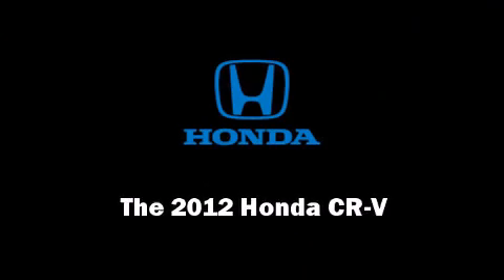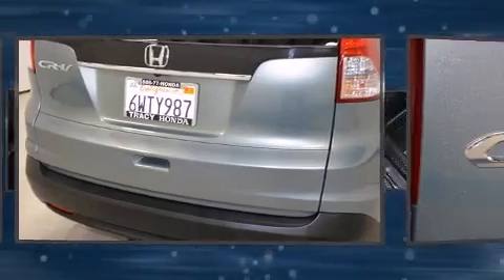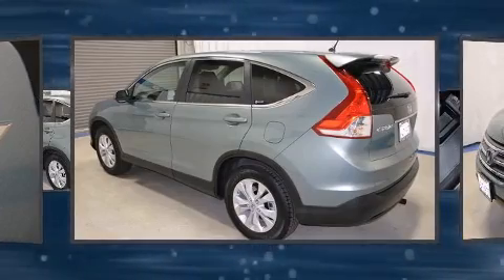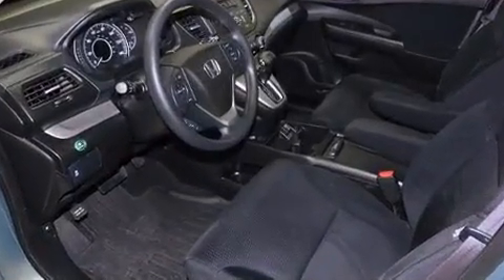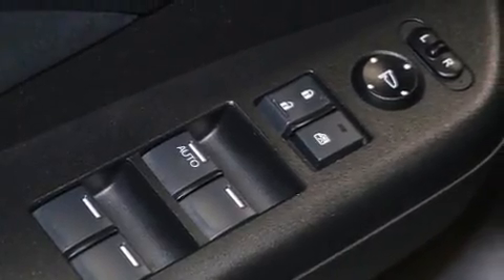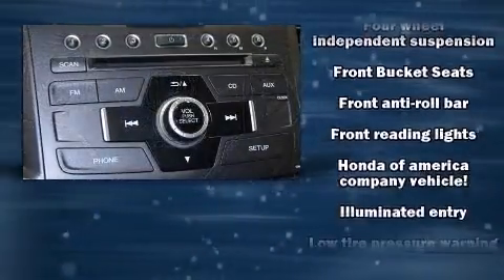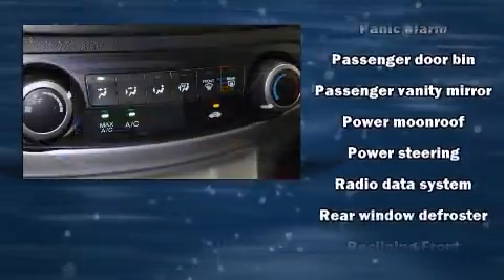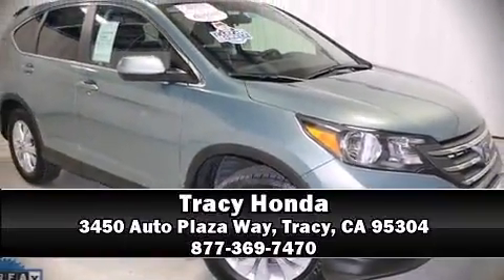2012 Honda CR-V EX in Tracy, CA 95304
Tracy Honda
3450 Auto Plaza Way

Introducing the 2012 Honda CR-V. With less than 10,000 miles on the odometer, this 4 door sport utility vehicle prioritizes comfort, safety and convenience. Under the hood you'll find a 4 cylinder engine with more than 170 horsepower, providing a smooth and predictable driving experience. All of the premium features expected of a Honda are offered, including: 1-touch window functionality, a tachometer, variably intermittent wipers, power moon roof, remote keyless entry, an overhead console, and a split folding rear seat. Premium sound drives 6 speakers, providing you and your passengers a sensational audio experience. Passengers are protected by various safety and security features, including: head curtain airbags, front SIDE impact airbags, traction control, brake assist, a security system, and 4 wheel disc brakes with ABS. For added security, dynamic Stability Control supplements the drivetrain. It also arrives with a Carfax history report, indicating just one previous owner. We offer competitive pricing, and the area's best shopping experience. Stop by our dealership or give us a call for more information.